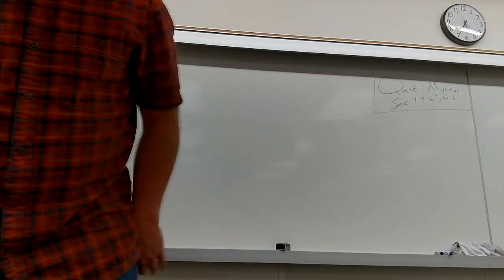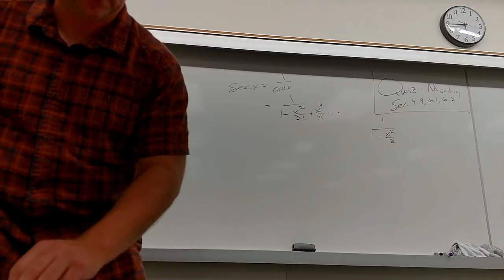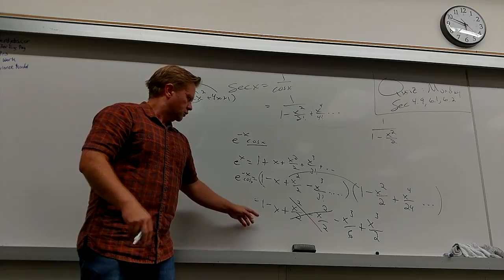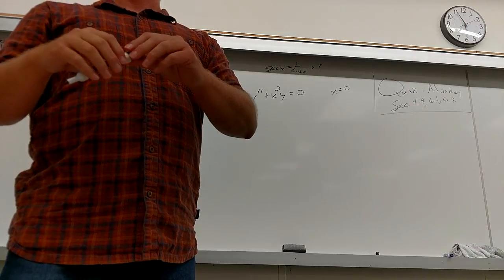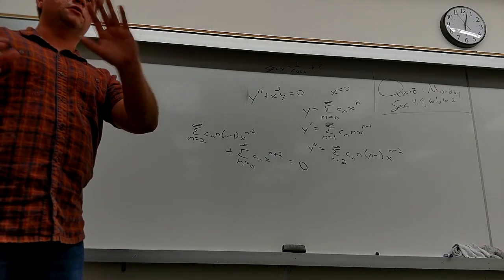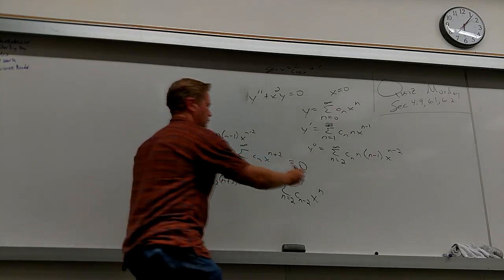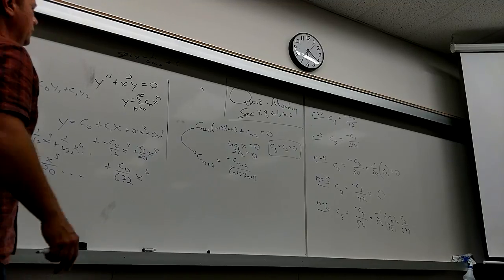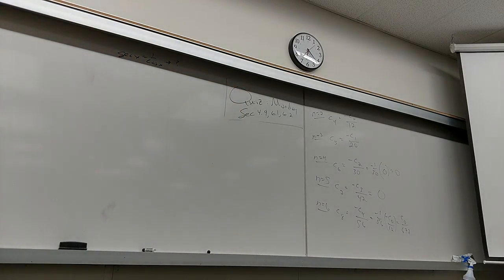Math 285, Nov 8 Lecture, part 1